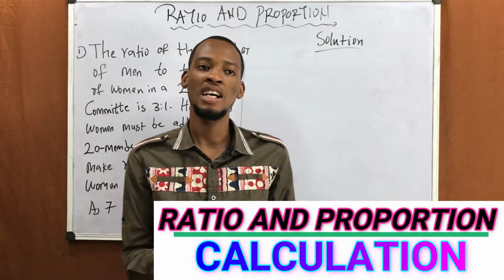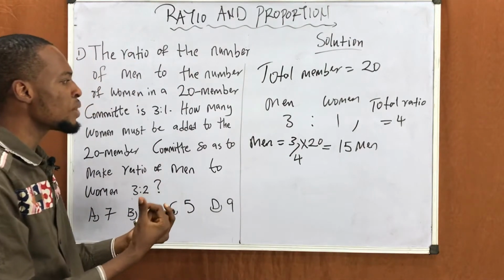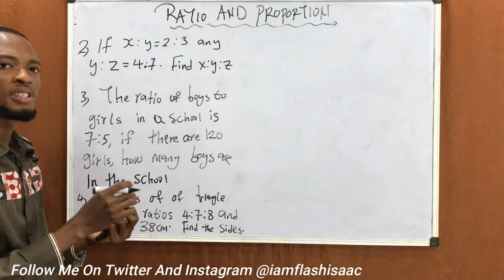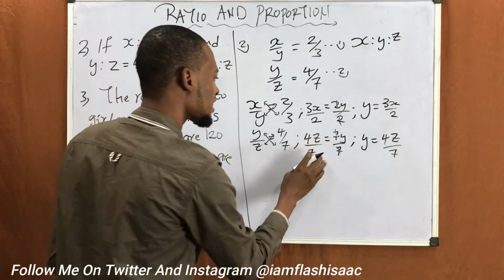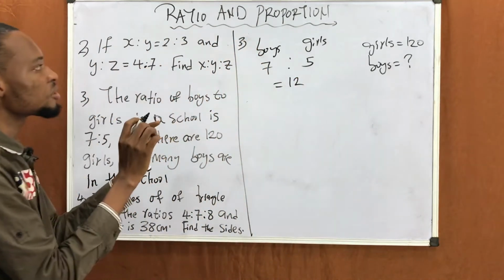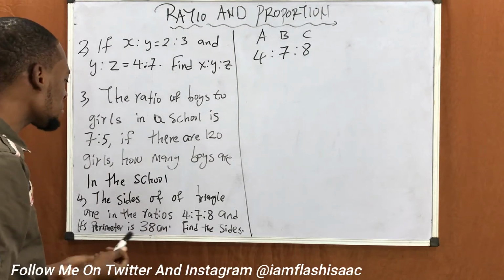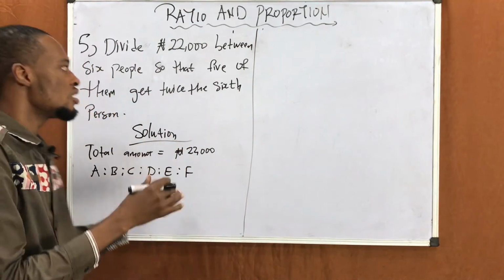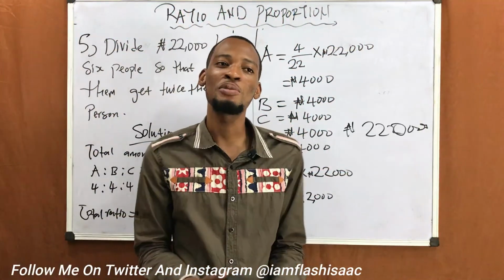Ratio And Proportion For Schools (Pt. 2) | Mathematics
Ratio and Proportion Questions And Answers for Schools, Waec, Jamb and other Examinations.